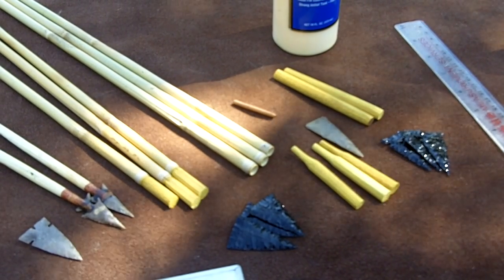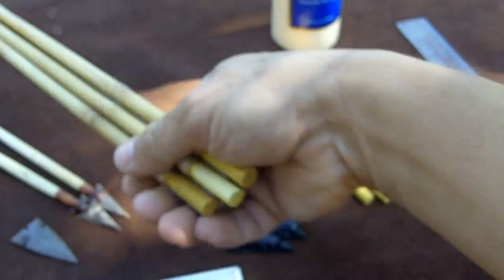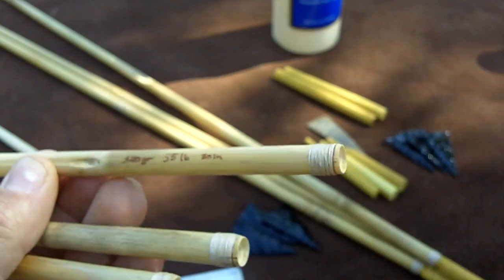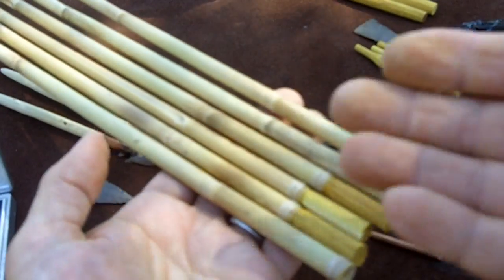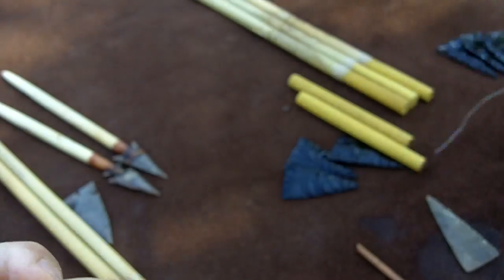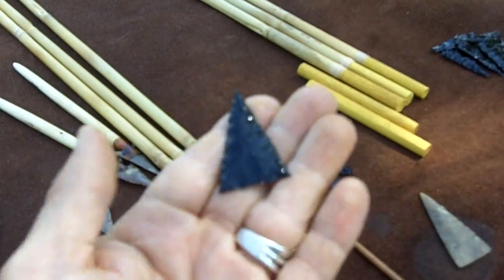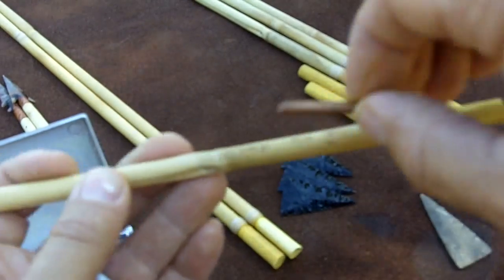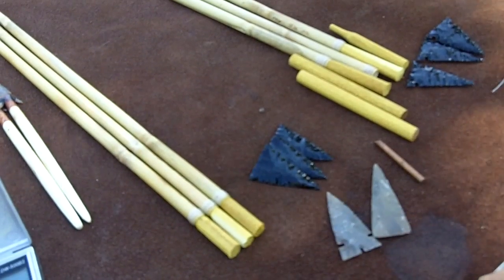271 - Making River Cane Arrows 1/9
Spine is one of those things that everyone talks about, but few completely understand. I'll try to provide some basic information and hopefully won't make too many mistakes.
Spine is basically a measure of the stiffness of an arrow shaft. More accurately, it is a measure of the deflection a shaft exhibits when a two pound weight is suspended from the middle of the shaft when the shaft is supported at two points 26 inches apart and the shaft is rotated so that the grain of the wood is vertical. This measurement is generally made with a device called, surprise, a spine tester. It is important that the grain of the shaft be oriented properly since a grained material exhibits different stiffness with and against the grain. Arrow shafts are measured to determine the greatest stiffness and that measurement is across the grain. Note that this is important because it tells you how to orient the fletching on the shaft.

(Note:  River cane does not have grain, so it doesn't really matter how the cane is placed on the spine tester.  If I want to be extremely picky, however, I usually measure spine where the cane is the weakest.  This requires rotating the cane on the spine tester to find the orientation that produces the most deflection.)

There are tables that convert shaft deflection into pounds, a more usual description of the stiffness. This conversion can also be done using the simple formula Spine (in pounds) equals 26 divided by the deflection in inches. This says that if a shaft under test bends half an inch then is it has a 52 pound spine measurement. I suspect that the formula is simple because of the selection of the measurement method (the two pound weight seems to be the item most easily used to tune the conversion). In any case, the above information should be enough to allow a handy archer to jury rig a spine tester if one was needed.

The spine of an arrow is important because of a phenomenon called Archer's Paradox. Archer's Paradox is essentially the process by which an arrow shaft bends around the bow and shoots straight. Note the word bend. The force of the bow string on the arrow causes the arrow to bend during the process of accelerating the arrow off the bow. The amount of bend affects the flight of the arrow and the accuracy and consistency of the shot. This is particularly important where the arrow rest is significantly offset from the path of the string such as with longbows shot off the hand. It is less important in center shot bows where the motion of the arrow is essentially along the path of the bow string upon release.

For the bow and arrow combination to work well, the arrow must bend just enough to get around the riser of the bow. If it doesn't bend enough, the back end of the arrow will impact the riser and the arrow will deflect. If it bends too much, the back end of the arrow will fly off to the side and the arrow will deflect. Just right and the arrow goes straight and everyone is happy.

Selecting arrow shafts for your bow is a little more complicated than simply buying shafts with the same spine rating as your bow weight. There are a couple more things that affect the effective spine of a completed arrow. The first is the weight (mass) of the arrow head or point. The heavier the point of an arrow, the lower the effective spine of the shaft. This is because of the increased inertia provided by the greater mass. With a heavier point, acceleration of the arrow will be slower, and more energy will accumulate in the arrow shaft reflected in greater bending and a lower effective spine. All other things being equal, an arrow with a 30 grain target point on it will act like a more heavily spined arrow than the same arrow with a 125 grain field point.

(Note:  The length of the arrow also influence the "effective spine" or the "dynamic spine" of the arrow. Added length in front of the arrow has a similar effect to adding weight to the front and will make the arrow bend more when shot.  This effect is in addition to the actual weight of the added length.)